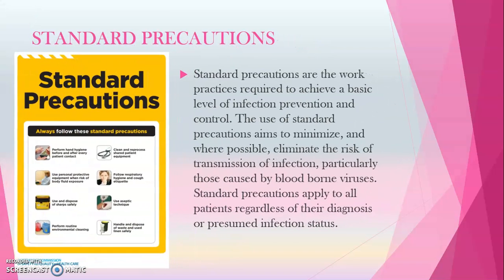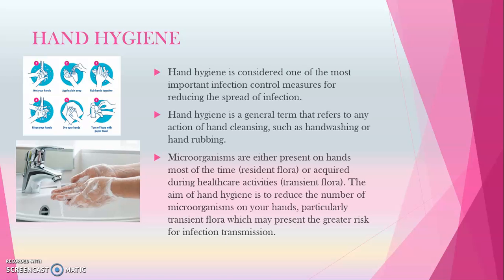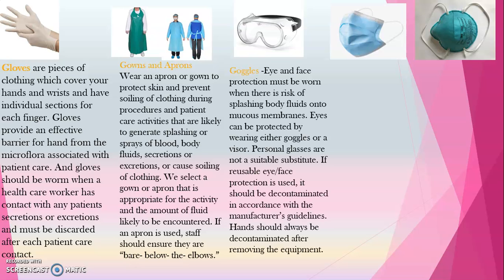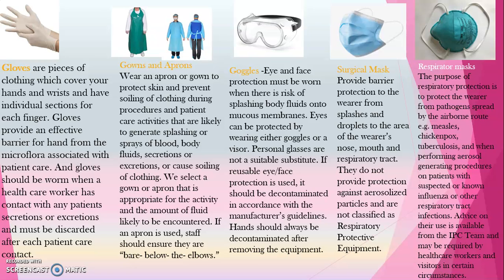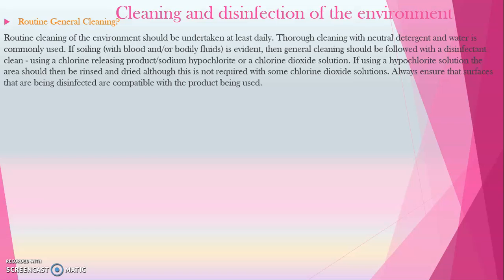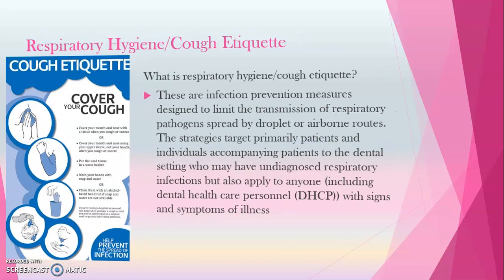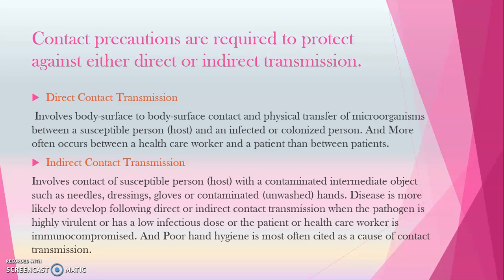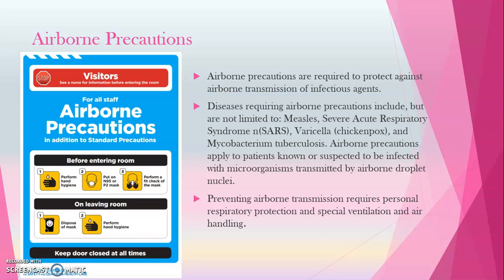Standard Precautions and Transmission based Precautions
Microbiology and Parasitology